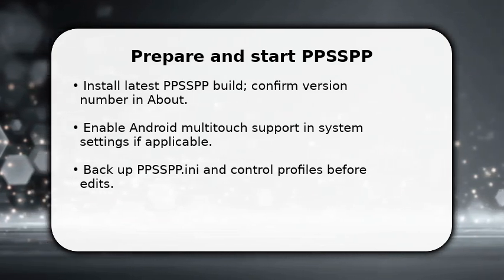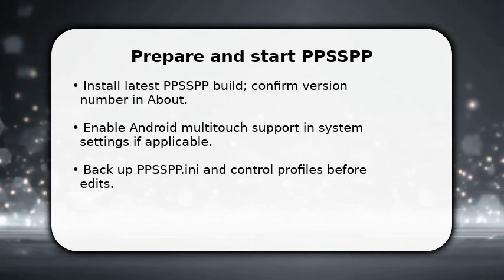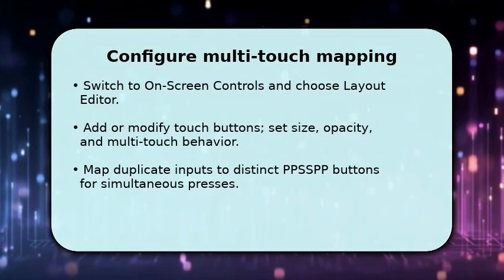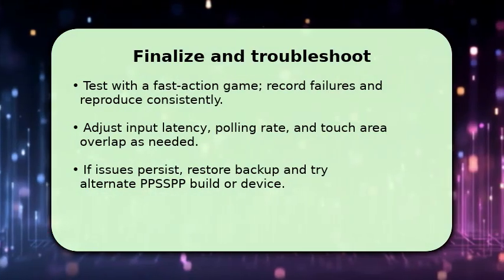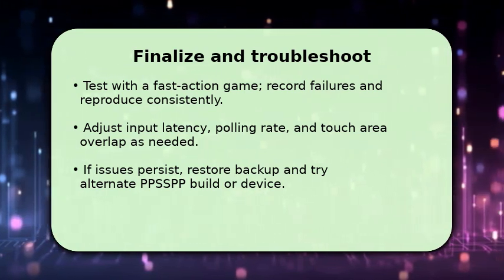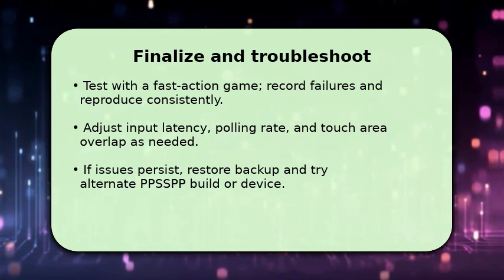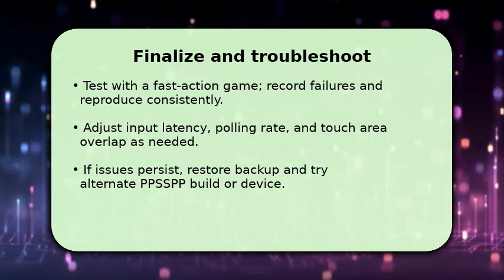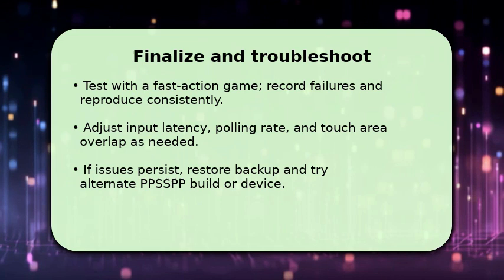How to Fix Multi Touch on Ppsspp - Full Guide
Discover the secrets to restoring multi-touch functionality on your PPSSpp device with our comprehensive guide. Learn step-bythy techniques, troubleshoot common issues and enhance user experience through effective fixes.

multi touch fix, PPSSpp repair, restore multitouch, troubleshooting PPSSpp, enhance device interaction